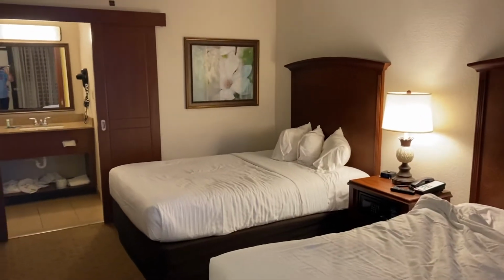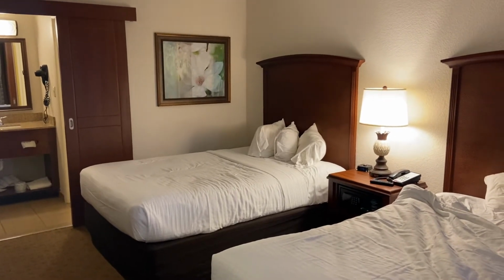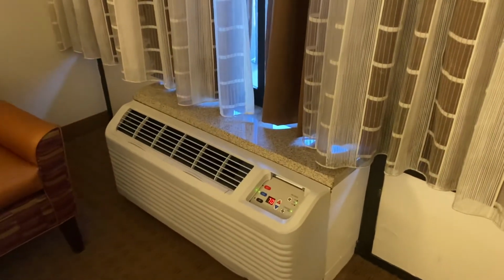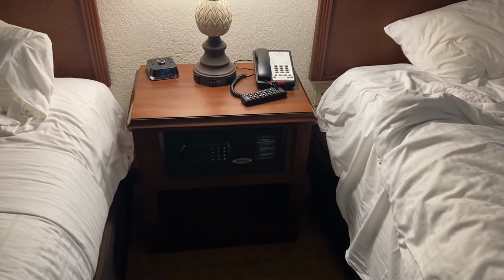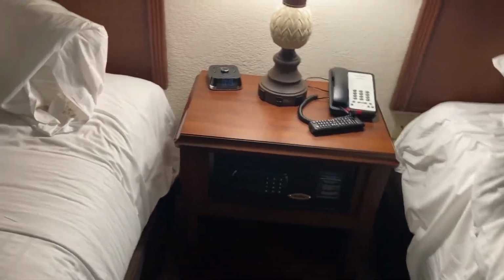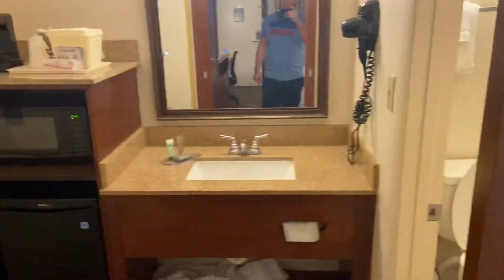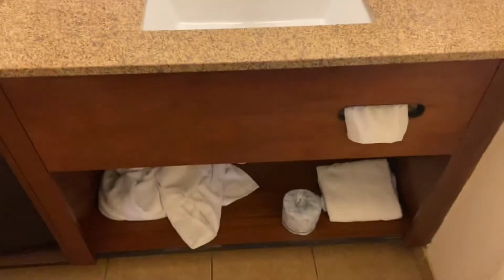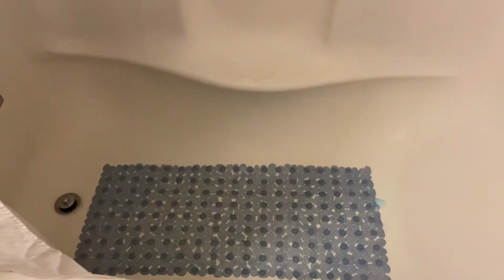Rosen Inn Lake Buena Vista | Off-site Disney World hotel room tour & review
Rosen Inn Lake Buena Vista is a 3-star hotel located near Disney Springs. It’s certainly going to be cheaper than an official Disney World hotel, but is it clean and comfortable enough?